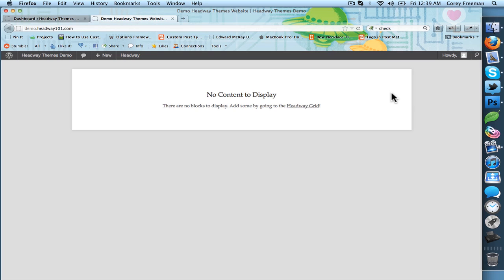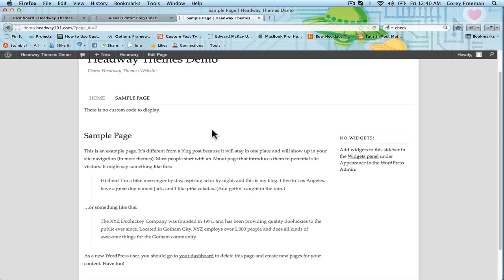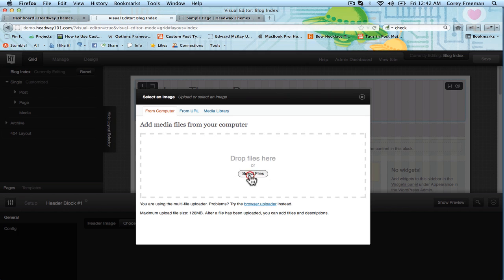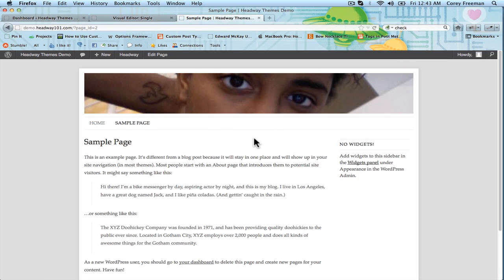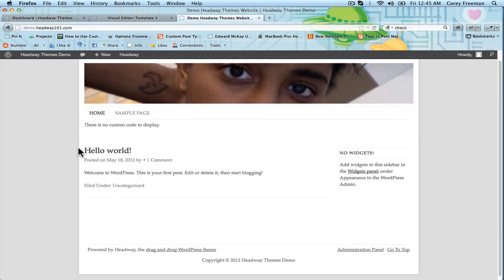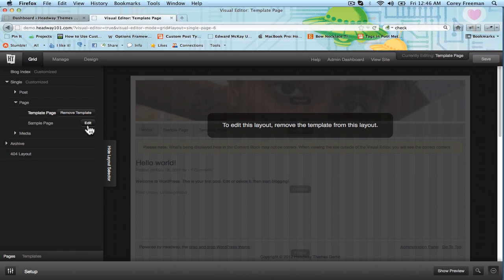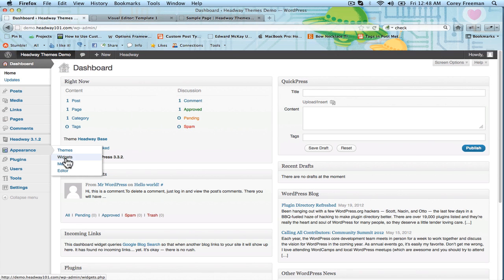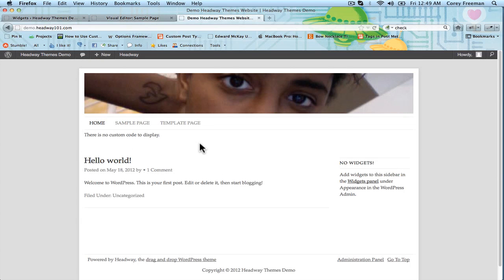How Cloning and Templates Work in Headway Themes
This is an introduction to cloning layouts and using templates in headway themes 3.0.